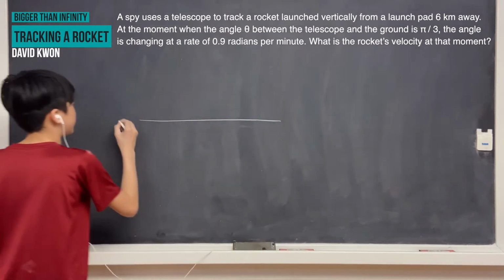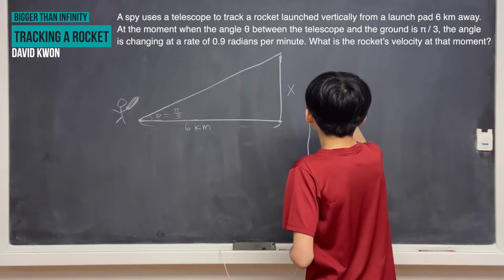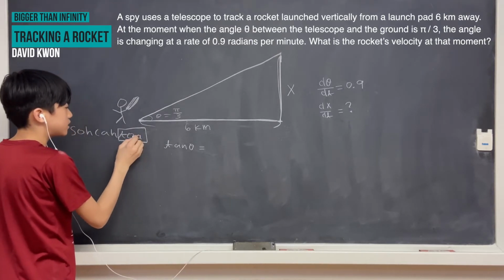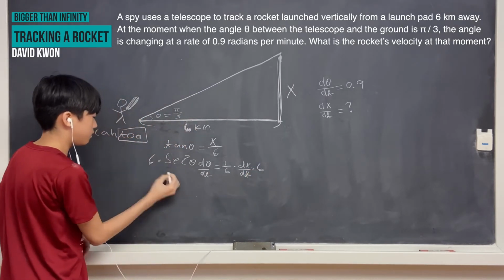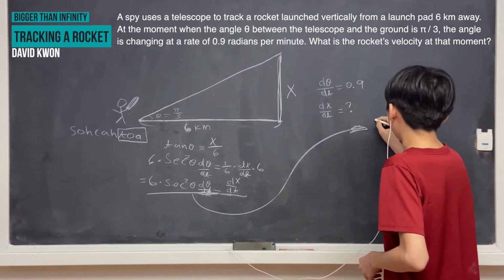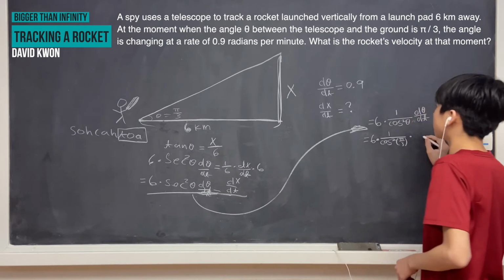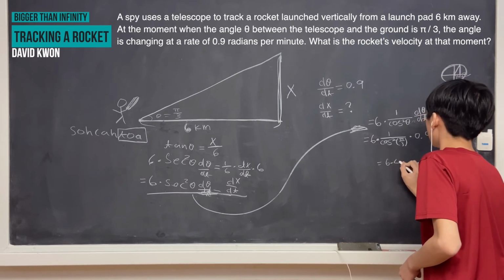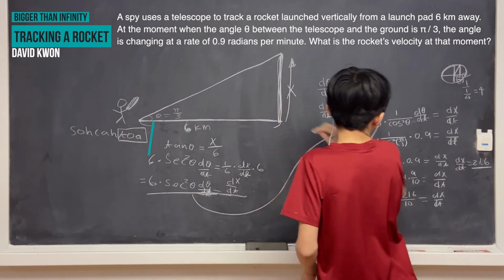Math Calculus : Optimization Problems Tracking a Rocket first derivative test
Optimization Problems Tracking a Rocket first derivative test for absolute extreme values differentiation derivative application of differentiation shape of a graph calculus